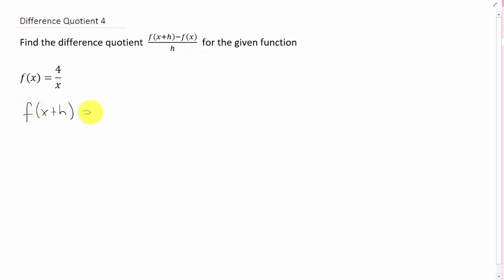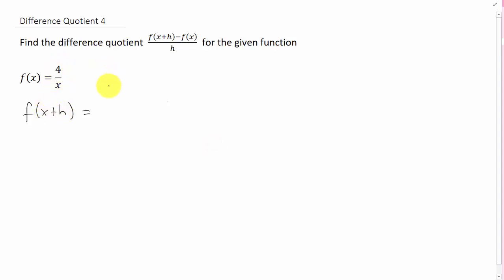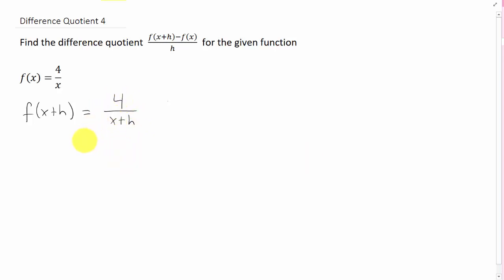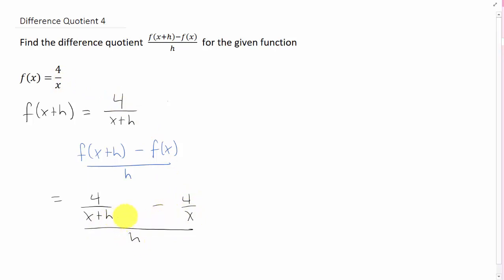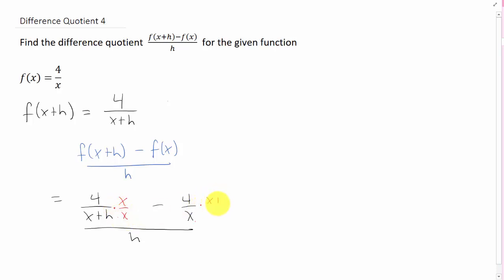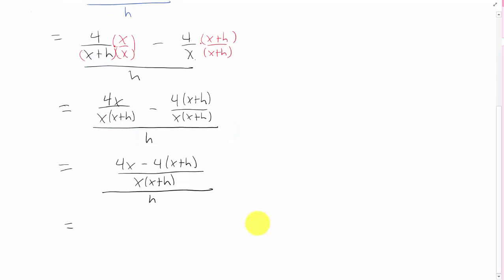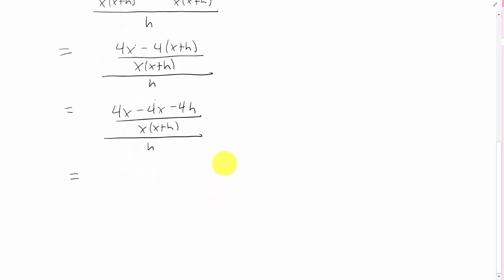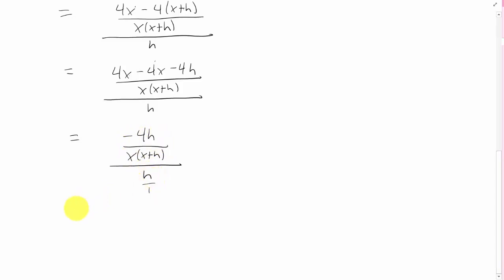Difference Quotient 4: f(x)=4/x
This time, we find the difference quotient for a rational function, 4/x. This requires some common denominator and fraction skills.